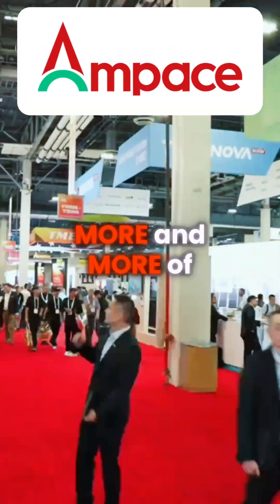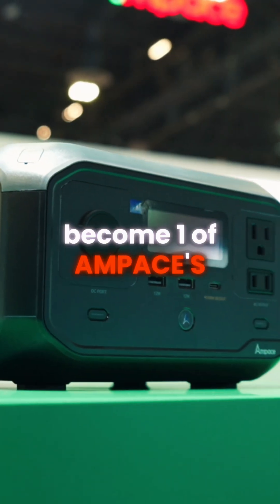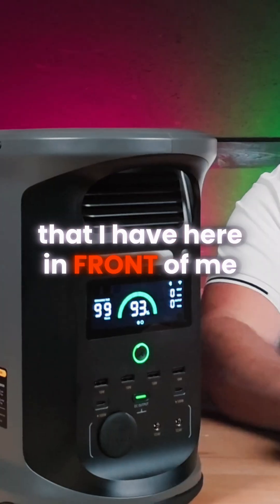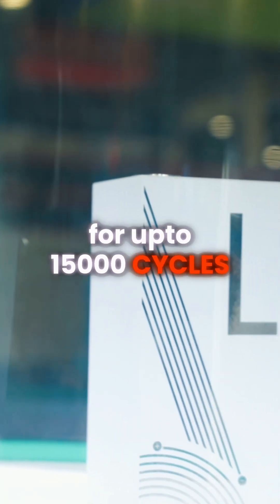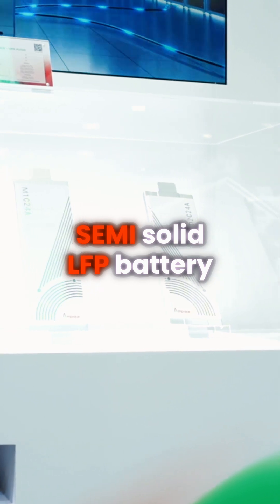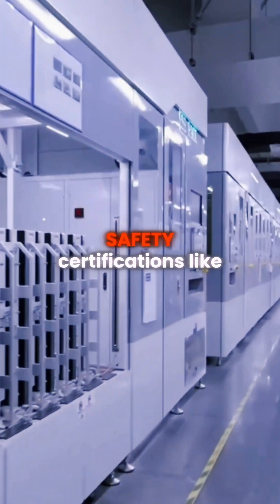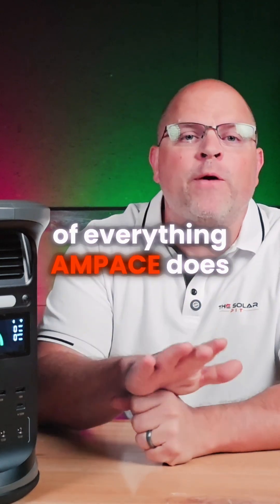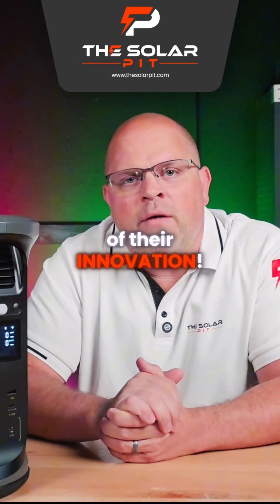Powering your life - Ampace RE+ 2025